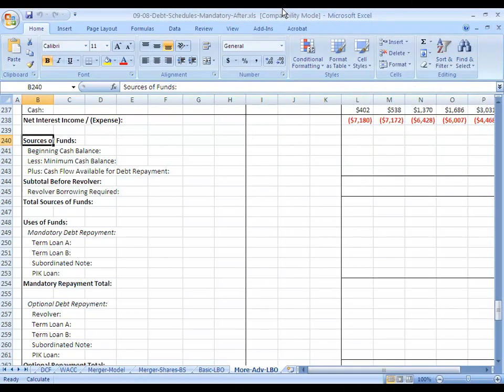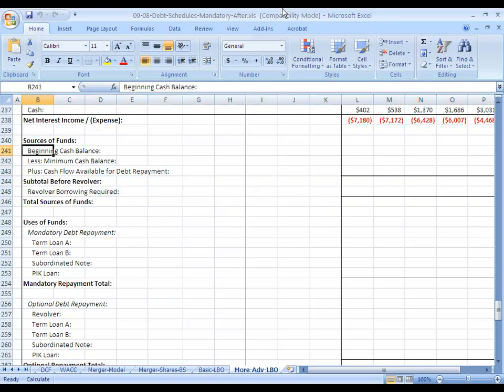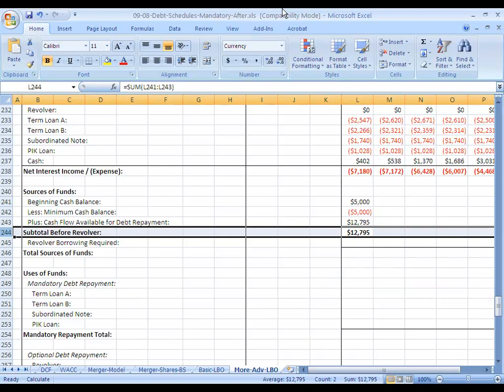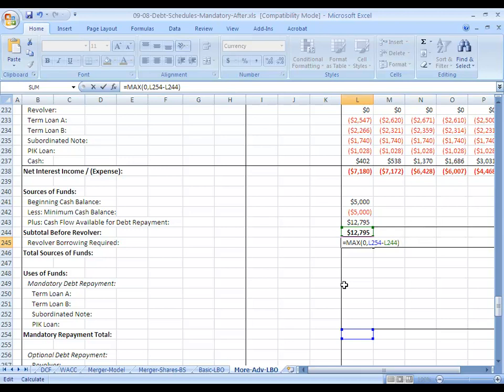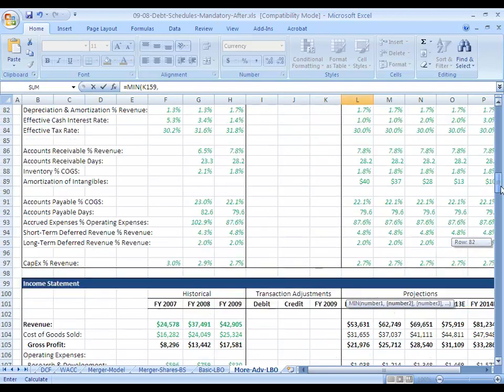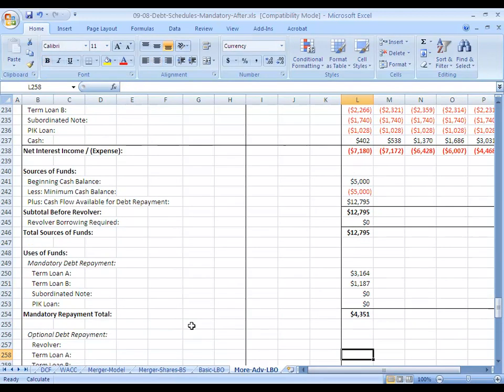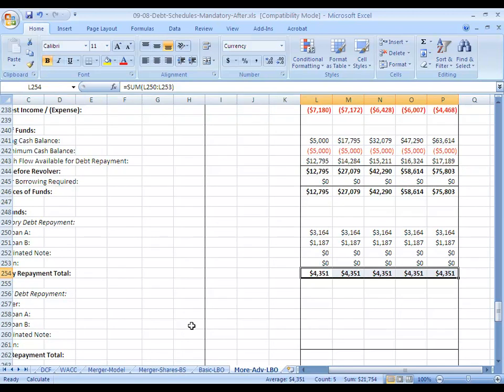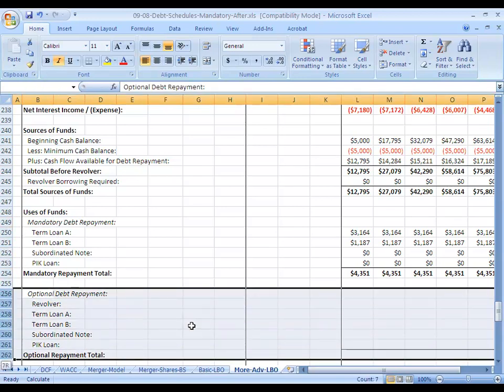08.Debt Schedules Mandatory